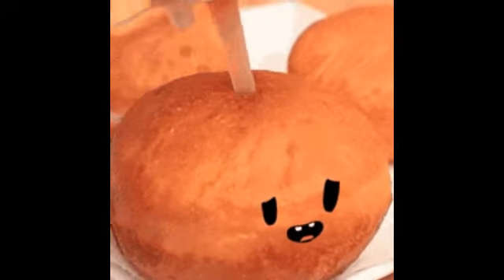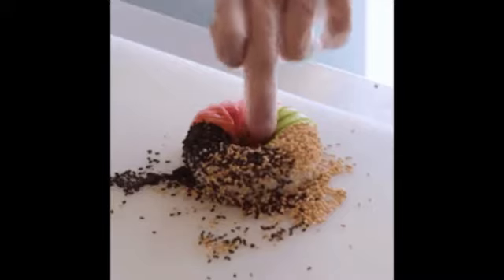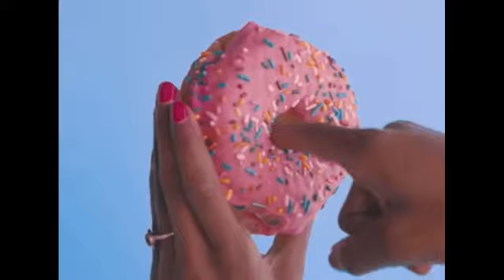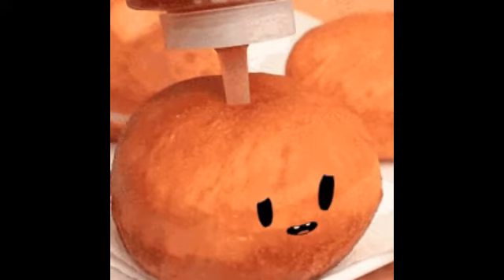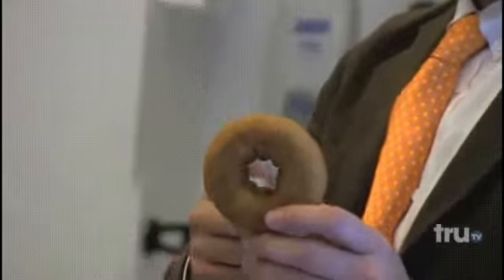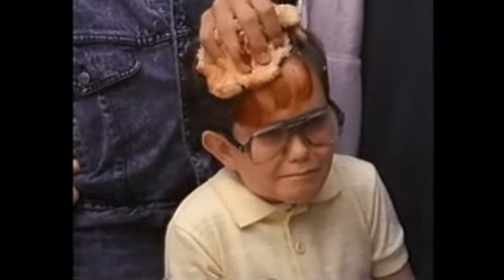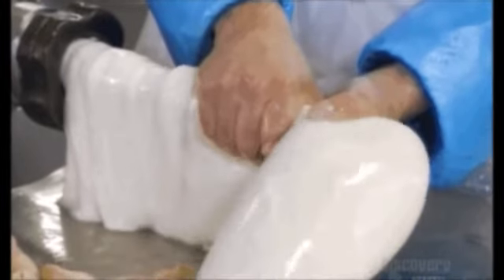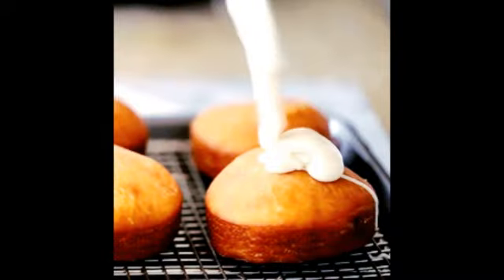The Float Test (Prank Call)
Man fists doughnuts and puts them in the coffee pots.